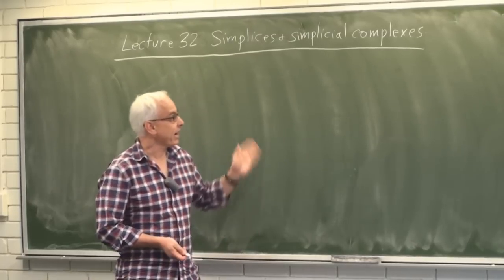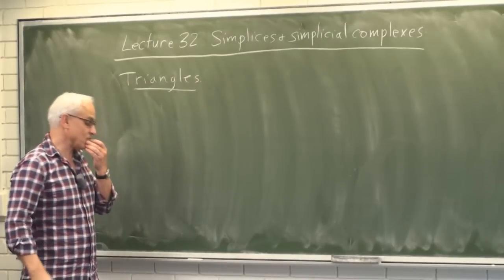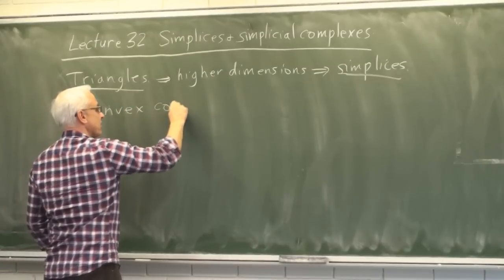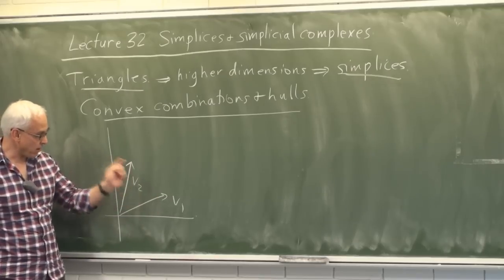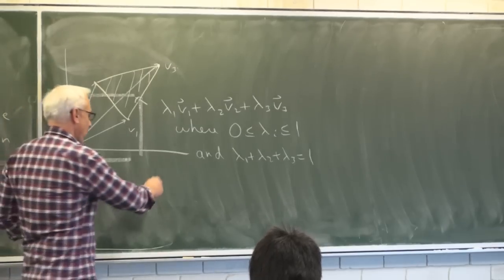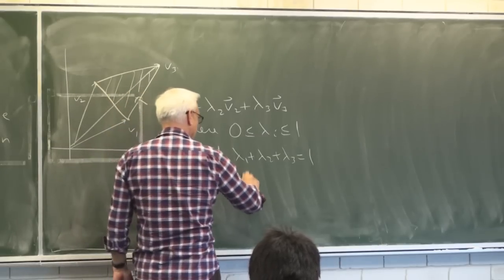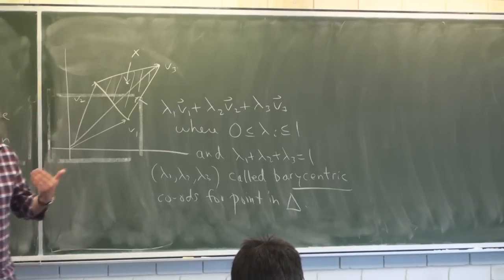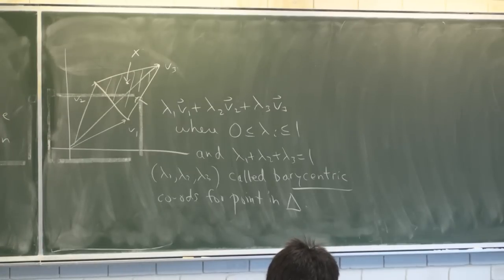Simplices and simplicial complexes | Algebraic Topology | NJ Wildberger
Simplices are higher dimensional analogs of line segments and triangle, such as a tetrahedron. We begin this lecture by discussing convex combinations and convex hulls, and showing a natural hierarchy from point to line segment to triangle to tetrahedron. Each of these also has a standard representation as the convex hull of the unit basis vectors in a vector space.

Simplicial complexes are arrangements of simplices where any two are either disjoint or meet at a face, where by face we mean the convex hull of any subset of the vertices of a simplex.

Each simplex has two possible orientations, corresponding to a particular ordering of the vertices. We show how an orientation of a tetrahedron induces orientations on each of its four triangular faces. The boundary of a simplex is then an alternating combination of its oriented faces of dimension one less. A key theorem is that if we apply the boundary to a boundary, we always get zero. This is the basis of the definition of homology.